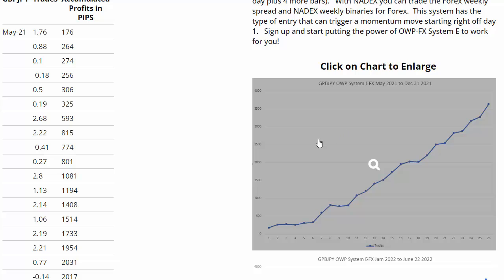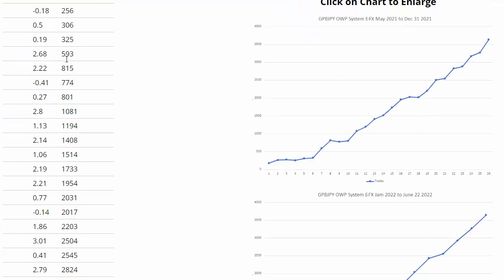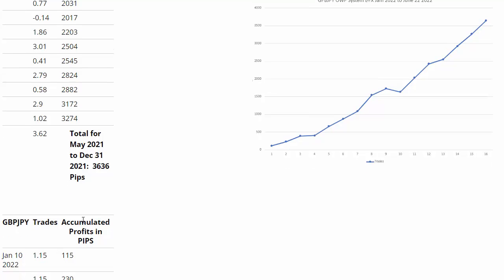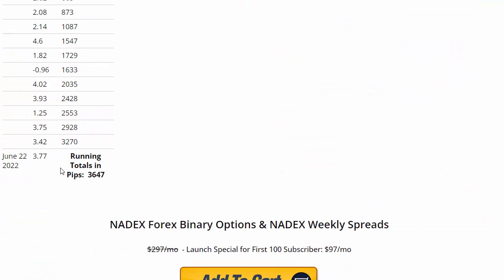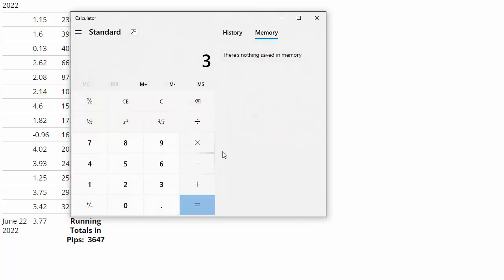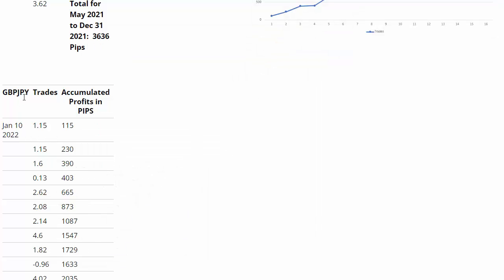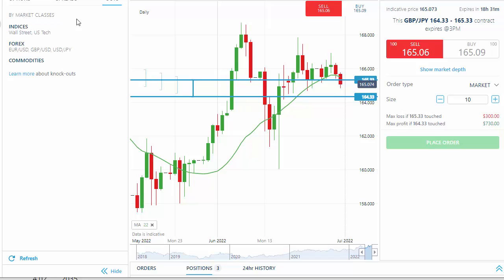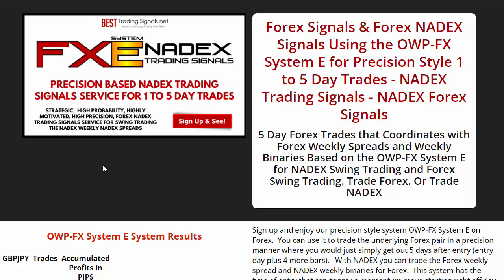OWP System E-FX for Precision Style 1 to 5 Day Trades - Forex Signals - NADEX Signals